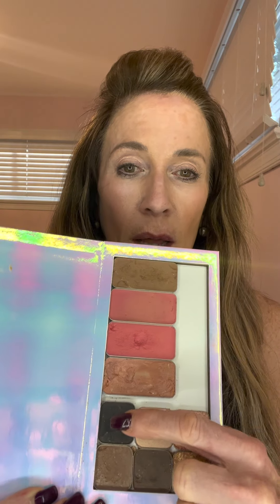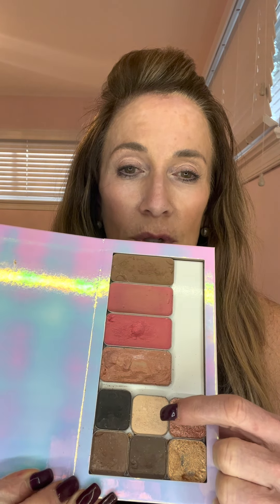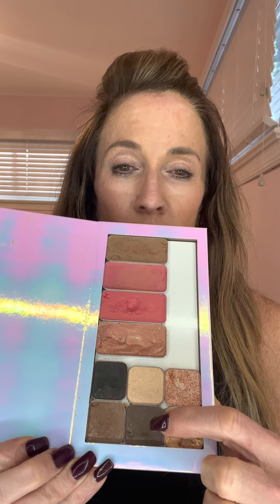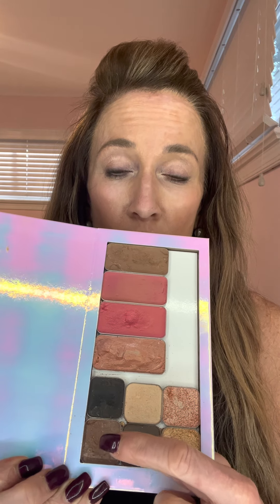Stephanie's SEINT video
Here's your very palette and how to use!